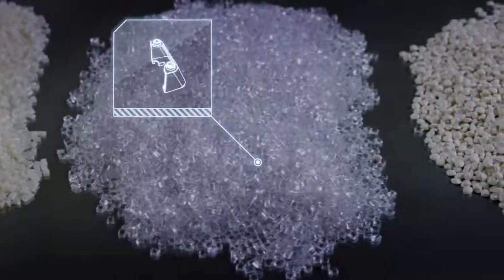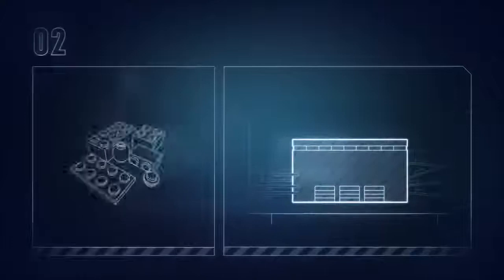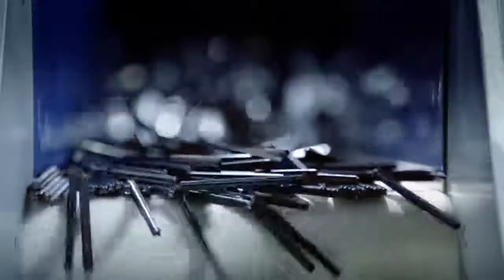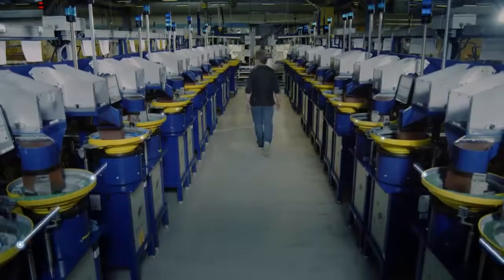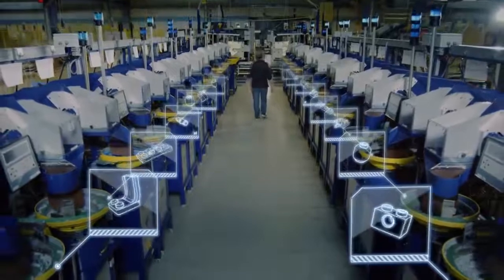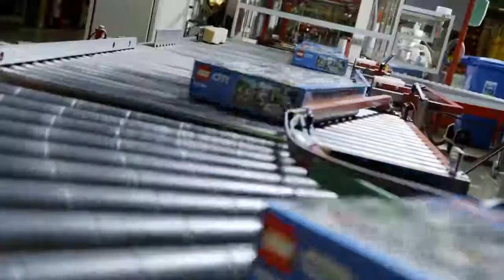Invention Manufacturing Process: Injection Molding - LEGO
Injection molding is the most commonly used manufacturing process for the fabrication of plastic parts. A wide variety of products are manufactured using injection molding, which vary greatly in their size, complexity, and application. The injection molding process requires the use of an injection molding machine, raw plastic material, and a mold. The plastic is melted in the injection molding machine and then injected into the mold, where it cools and solidifies into the final part.

There are many manufacturing processes that can be used when bringing a product to life! This is a short overview of the process Courtesy of LEGO titled "Lego Bricks In The Making" to demonstrate this process on one of the most nostalgic toys ever created.

As a devoted listener we want to show our appreciation by providing you a link to secure two FREE MONTHS of Skill Share's Premium Membership! Our classes are free to the public and the membership will give you access to the skills you will need to bring your next project to life. IE Marketing, Design, Sales, Licensing, Patenting and much more.